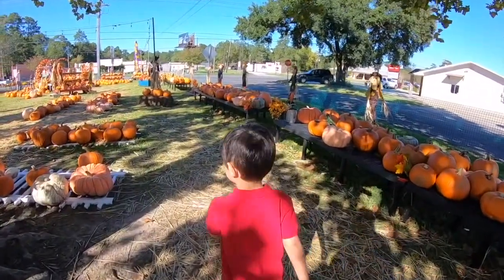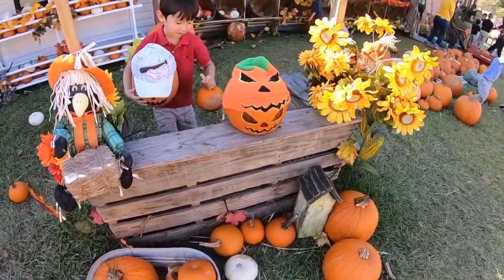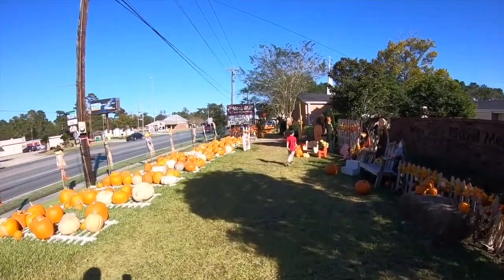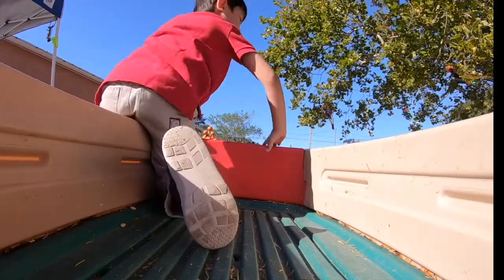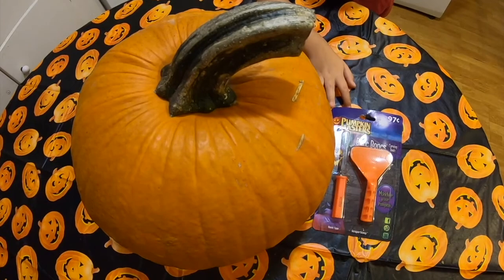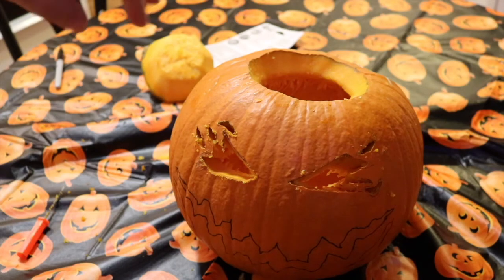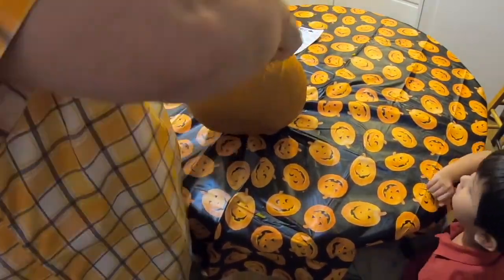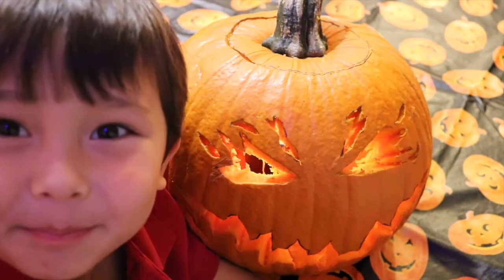JESS GOES TO THE PUMPKIN PATCH | WE CARVE A JACK-O'-LANTERN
Jess spends some time at the pumpkin patch. Then we get a pumpkin and carve our first Jack-O'-Lantern.